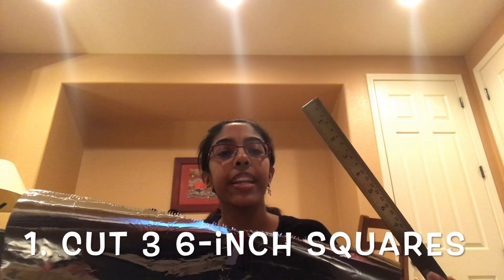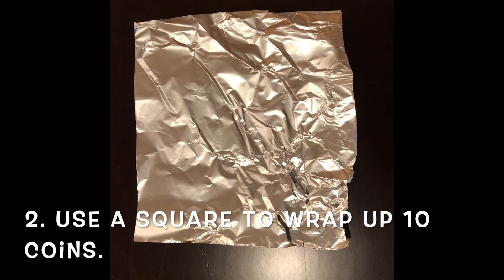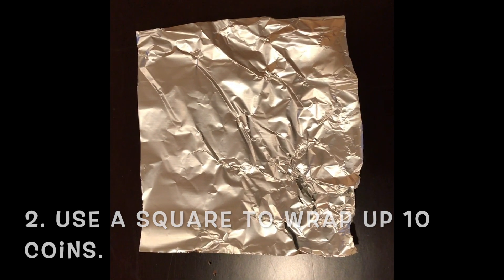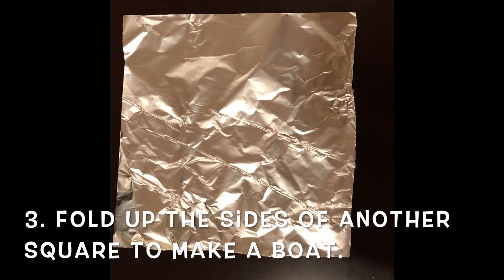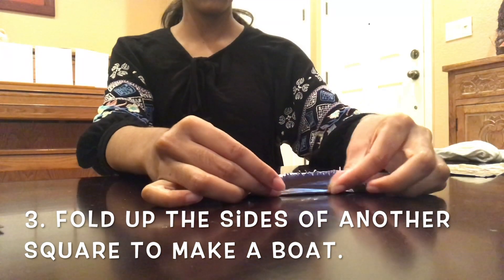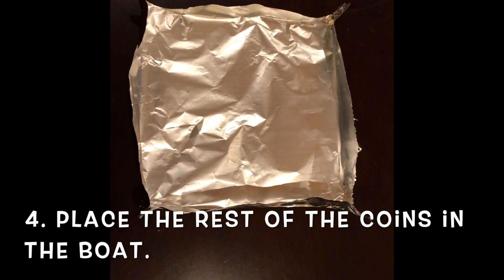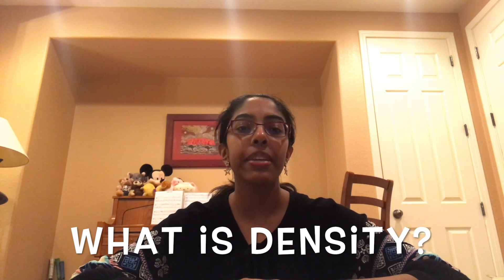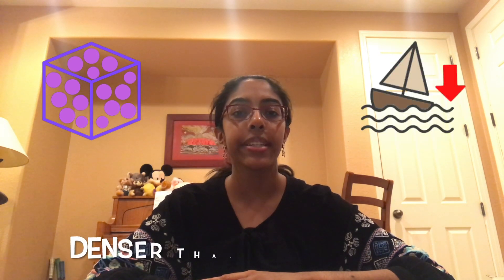Clorox Science Education At-Home Demo: Density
Here's a fun science demo you can try at home!